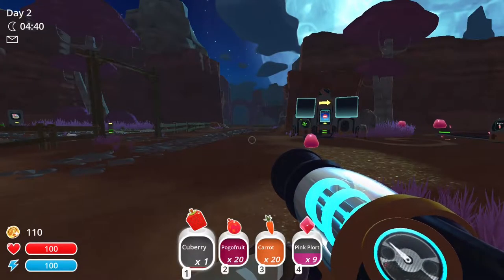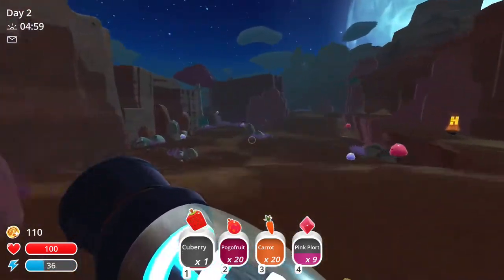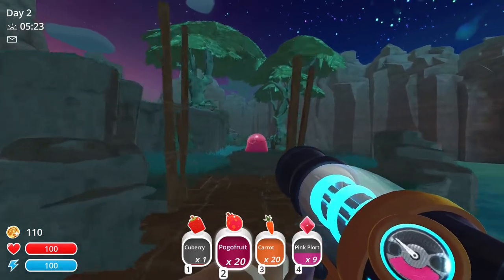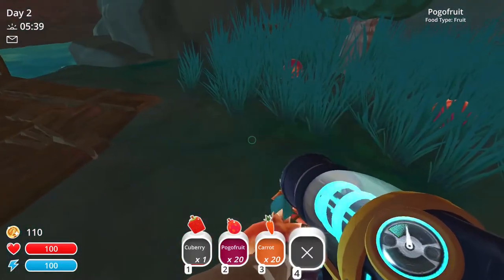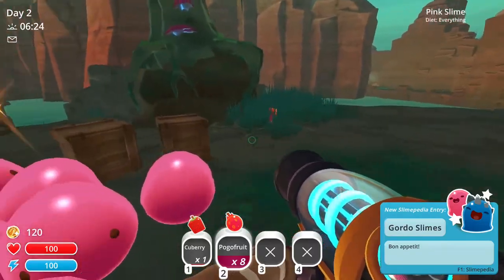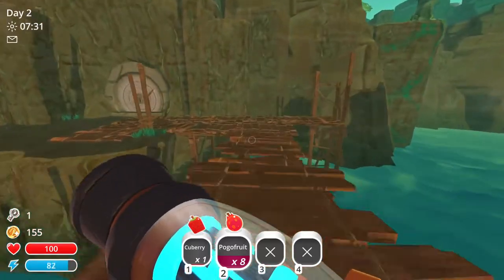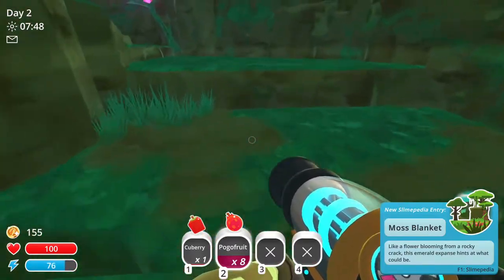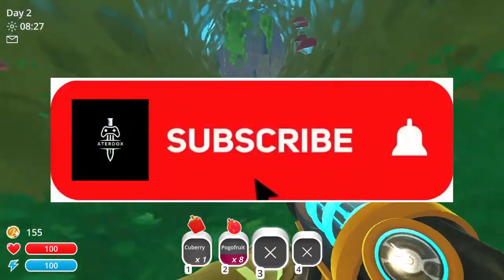How to get *SLIME KEY* - Slime Rancher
In this video i will show you how to get slime key in slime rancher. Slime rancher is a really cute game about caring for slimes.

00:00 Intro
00:25 Where to find the key
00:41 Going over to the Gordo
01:01 Feeding the Gordo
01:31 Collecting the key
01:50 Using the key
02:12 Outro